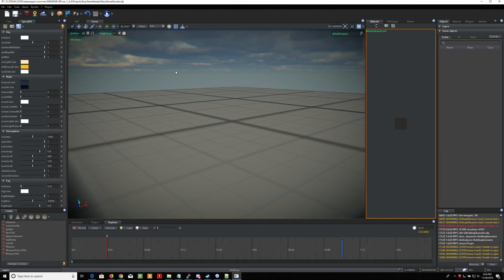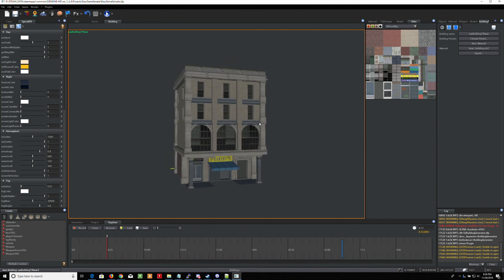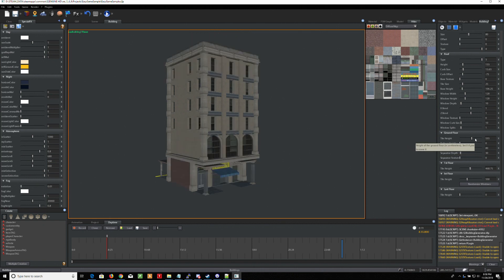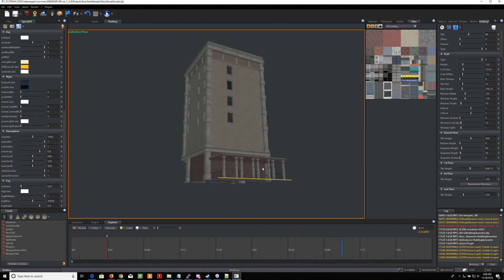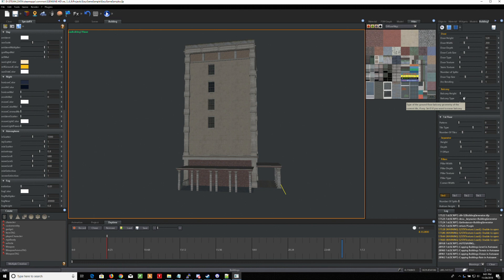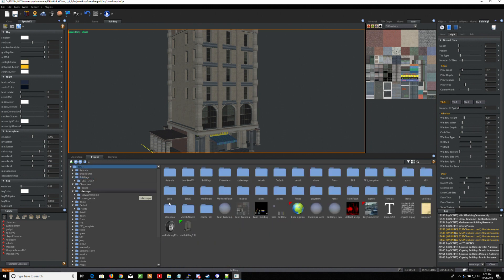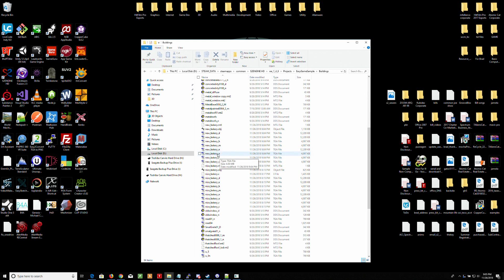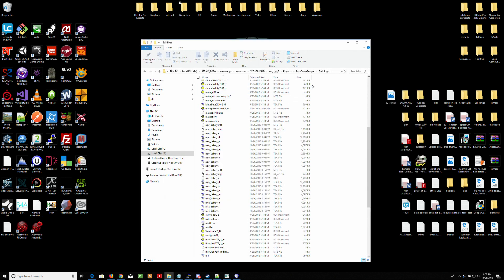How to create a Building in S2 Engine and Export for Game Guru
S2 Engine has a great DLC called the Building Generator.  Here, we create a new building from a preset, show off some of the features, and then export it out for inclusion in Game Guru.